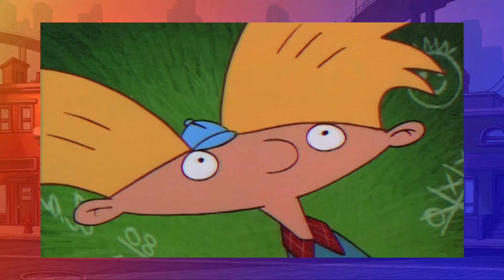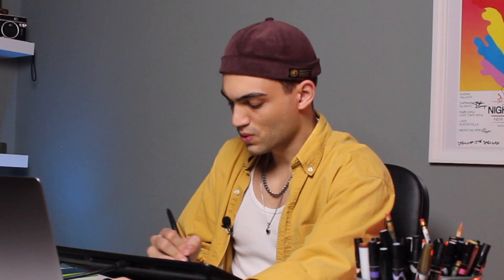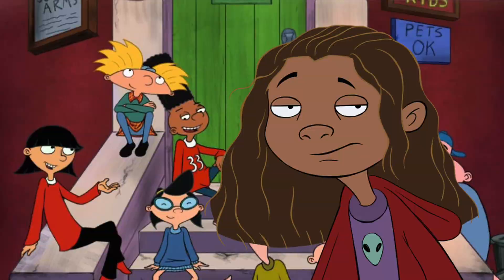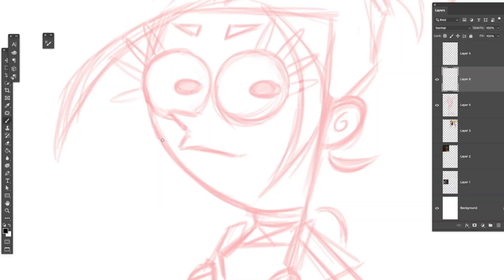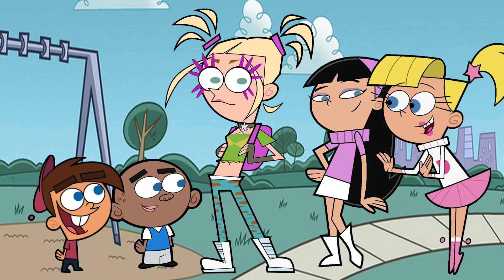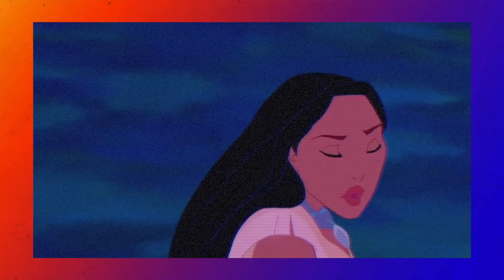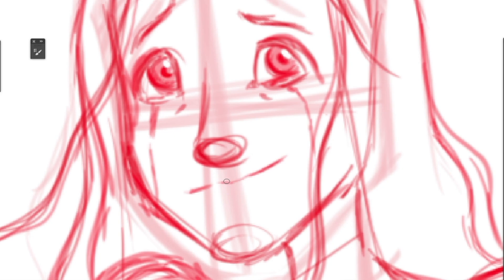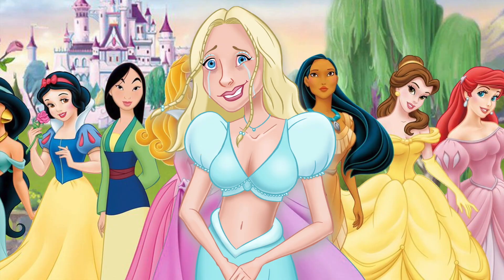Animator draws the EUPHORIA CAST in Different Cartoon Styles!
Hello everyone! It’s time to do some EUPHORIA ART! Or well… Euphoria Fanart!

Today we are drawing the Euphoria girls: Rue (Zendaya), Jules (Hunter Schafer), Maddie (Alexa Demie) and Cassie (Sidney Sweenie) in different cartoon styles!

As we draw each one of them we will be analyzing the characteristics of each art style. Styles include: Disney, Hey Arnold, Fairly Odd Parents and the Rugrats!

(Also, justice for Lexi and Kat, I know. Maybe I’ll draw them on another video ).

-Marcel